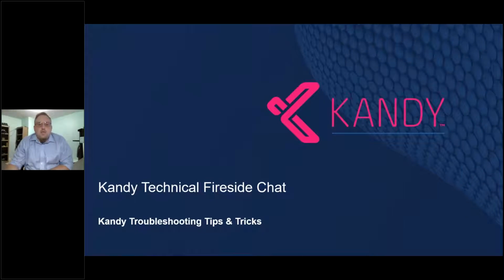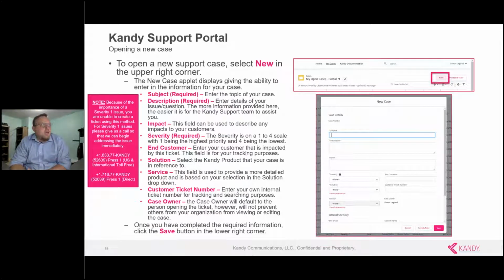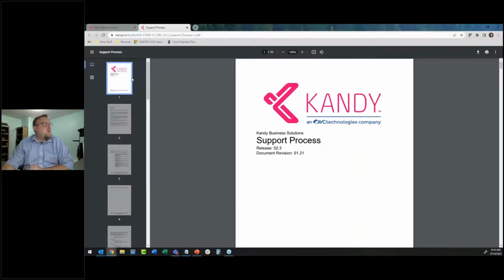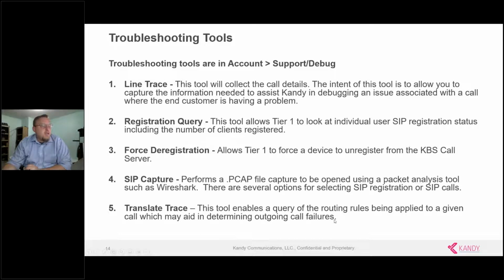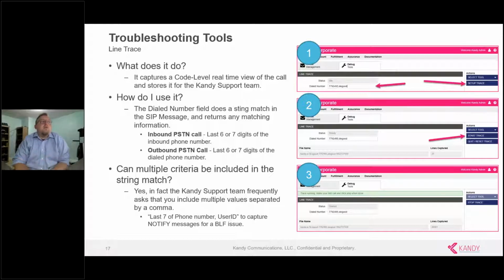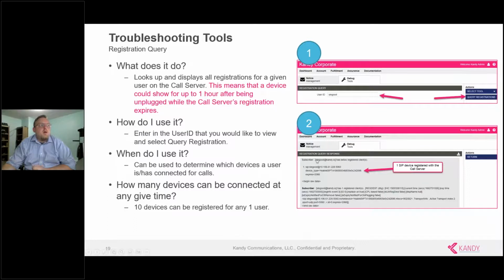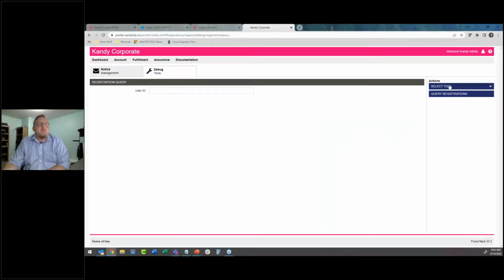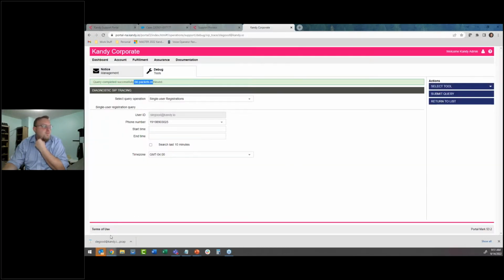Kandy Technical Fireside Chat - Kandy Troubleshooting Tips & Tricks